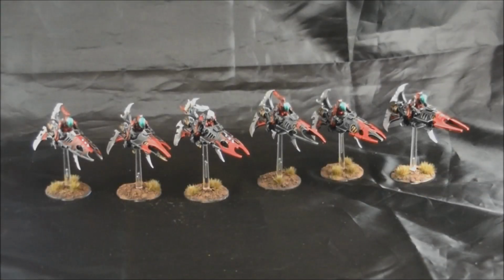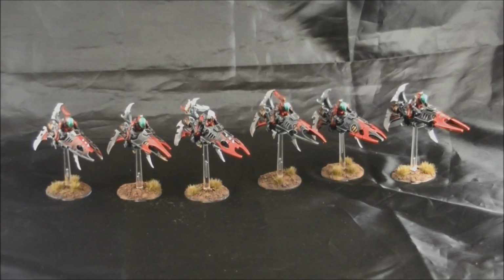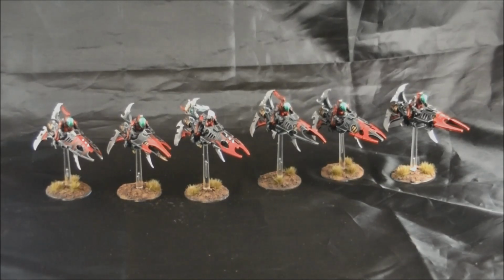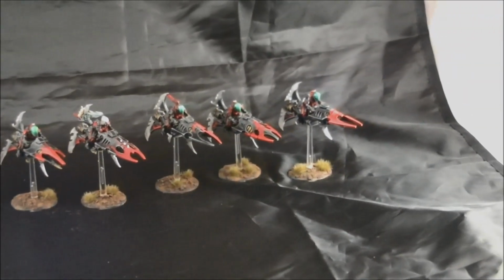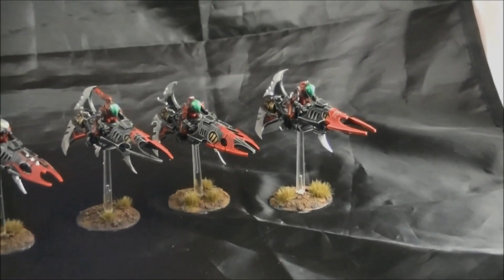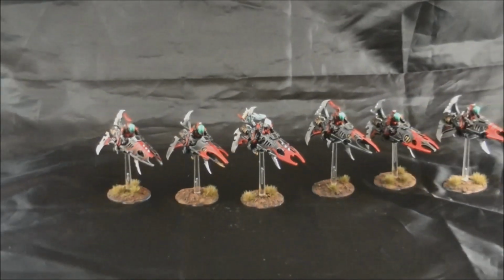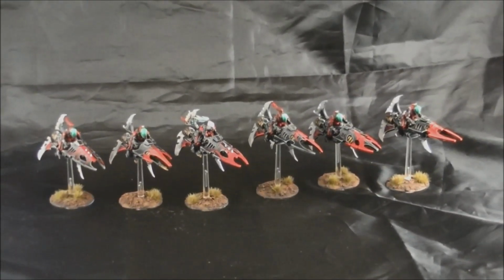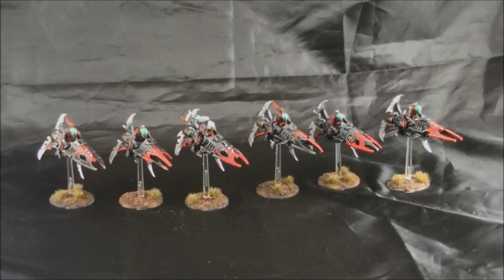Drukhari Reavers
Drukhari Reavers Showcase